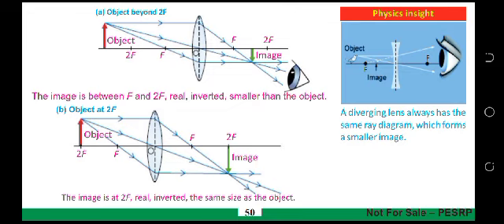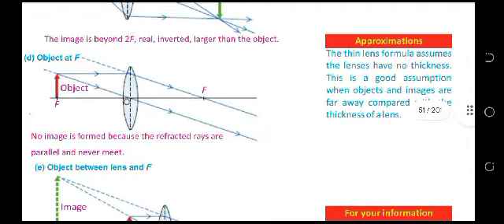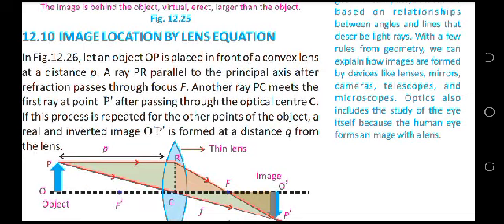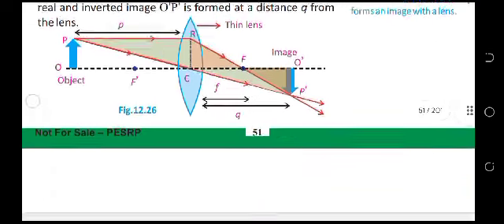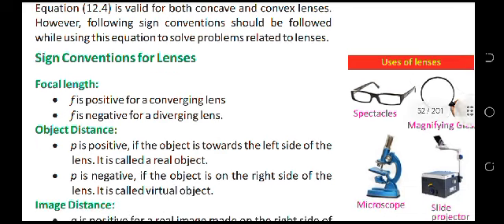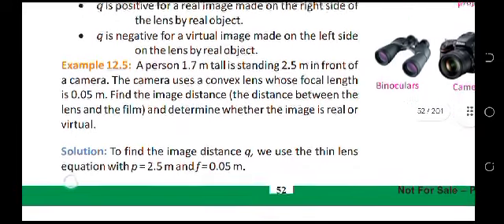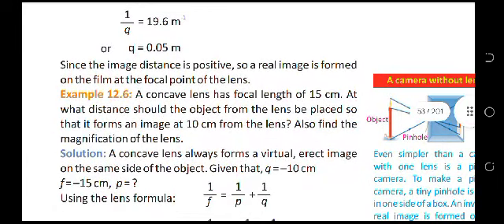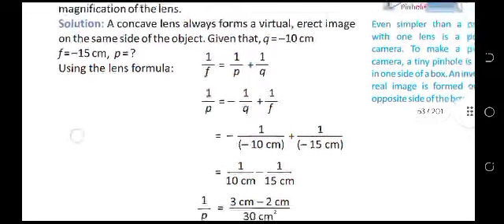Discussing about the Object in Physics-Lili Edu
In this Video we will discuss About the Object in Physics.